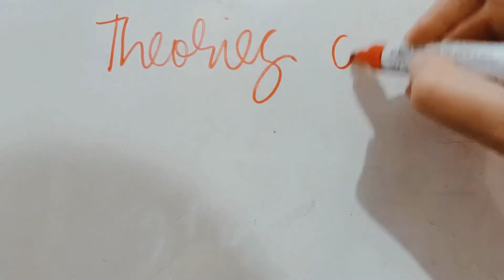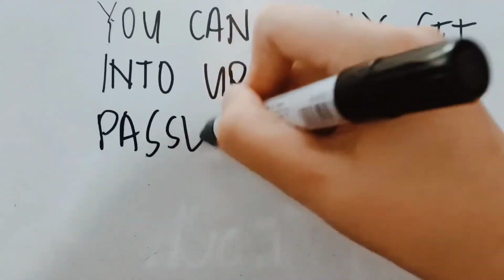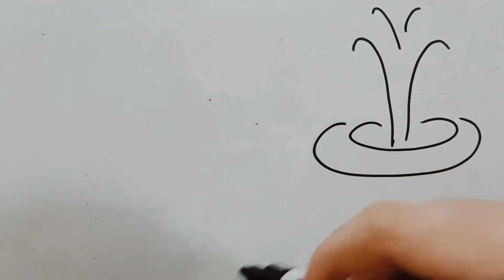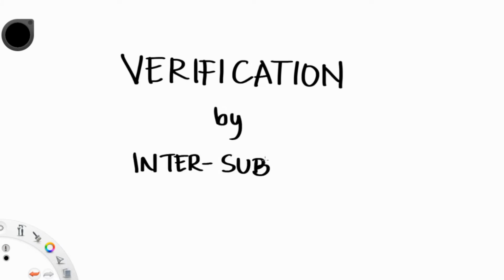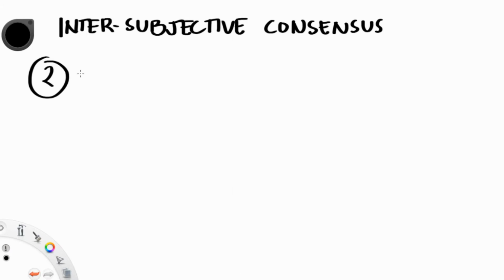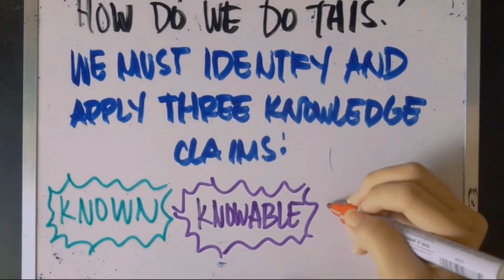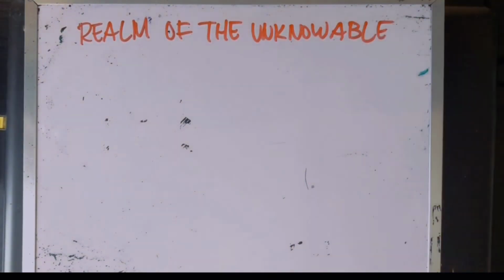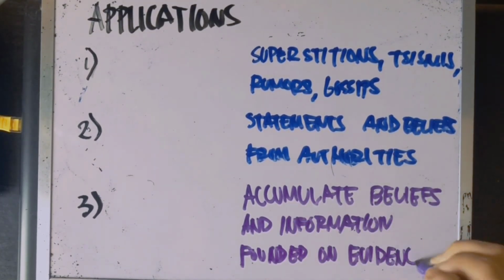Philo1 P5 THW